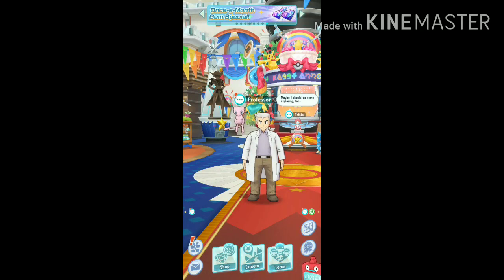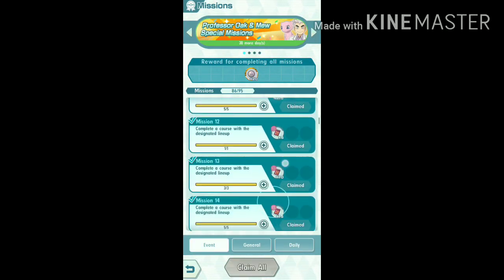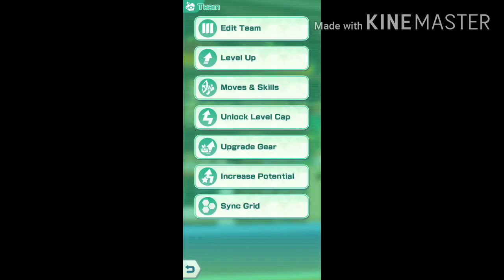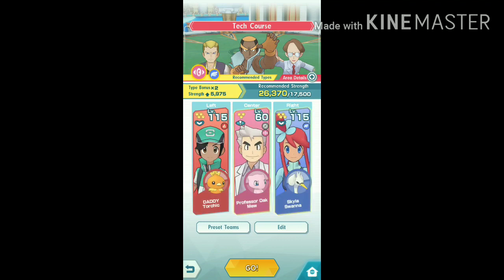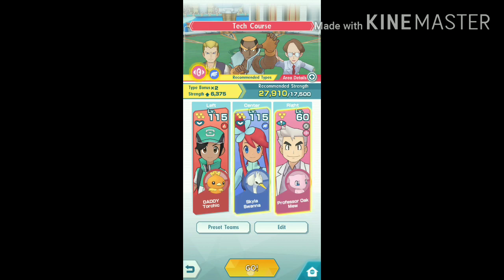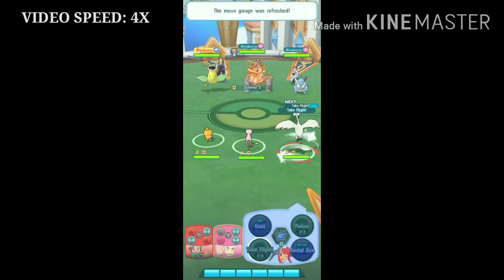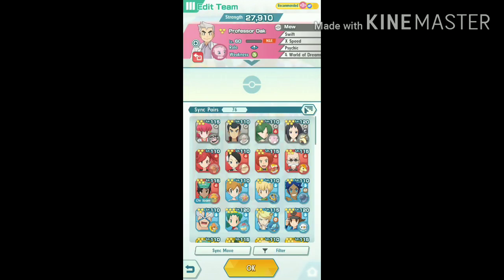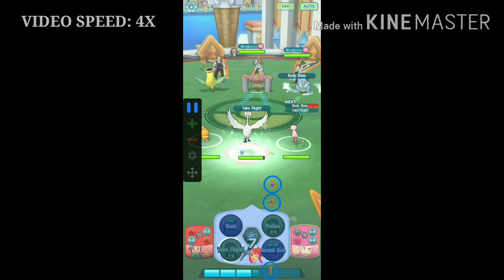How to Upgrade Mew while collecting sync orbs & completing missions